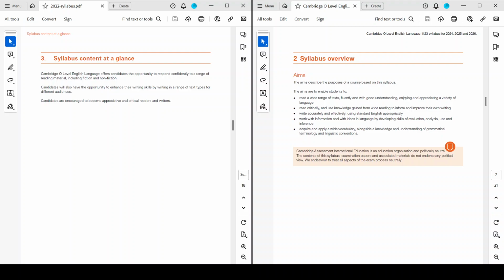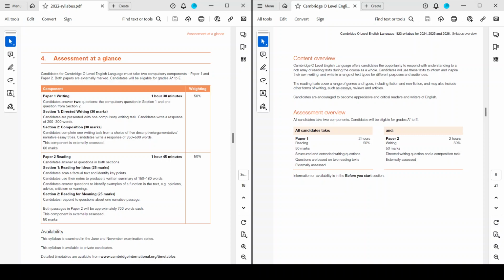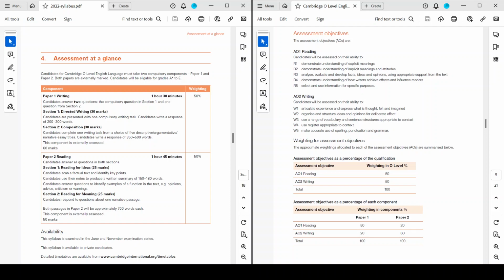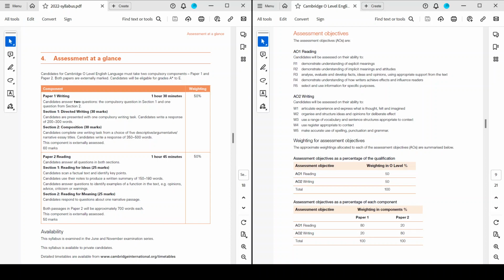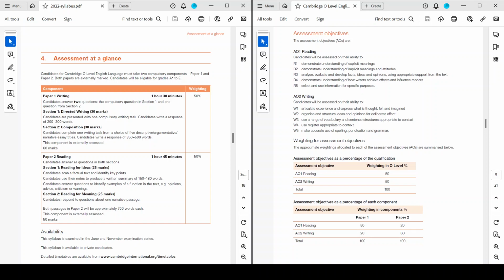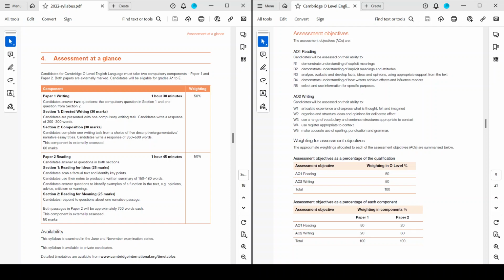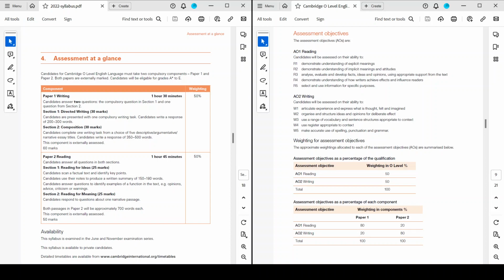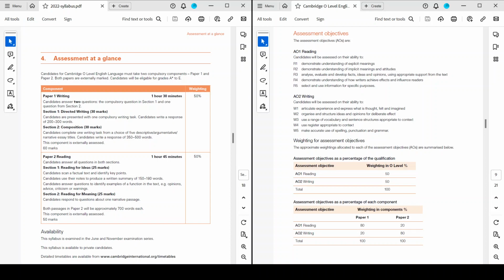Cambridge English 1123 2024 Syllabus Overview - Part 2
Hey there dear students!
Preparing for the Cambridge English 1123 syllabus?
Well, here's an overview of the 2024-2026 syllabus, highlighting major changes from the 2022 syllabus, along with brief explanation of the assessment objectives (whoa, that's a long sentence).

This is part 2, and the overview has been covered in a total of 3 parts. You can find all three of those on the channel.